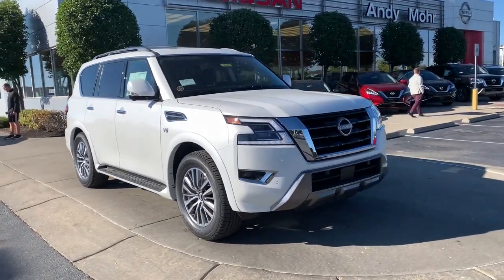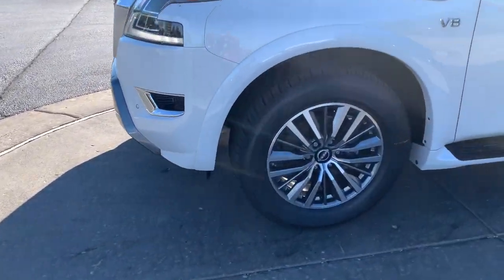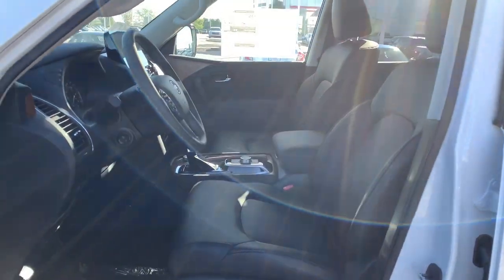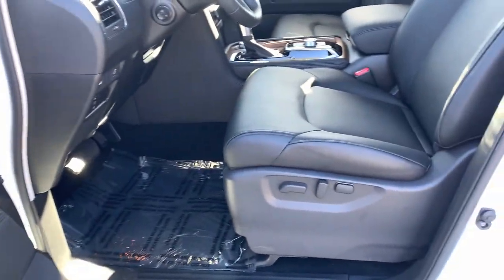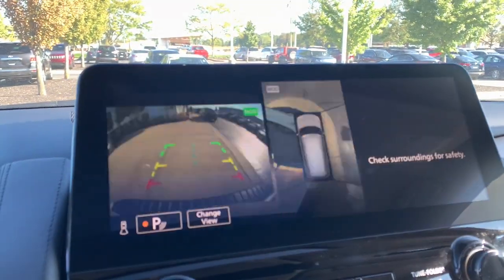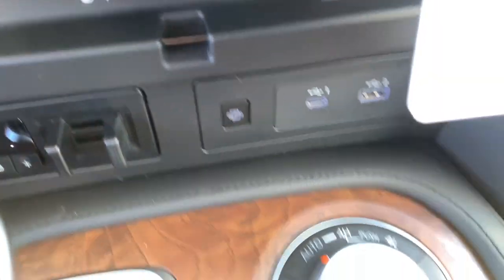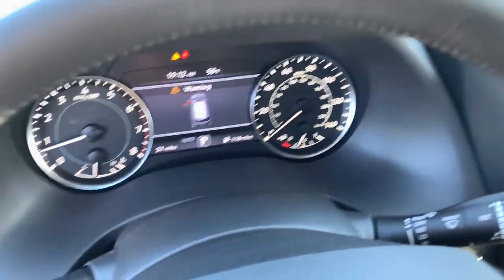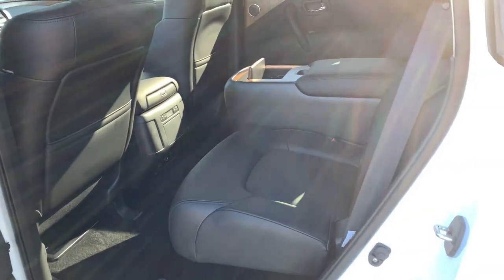2022 Nissan Armada Avon, IN; Indianapolis, IN; Brownsburg, IN; Plainfield, IN; Zionsville, IN T22458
Aspen White TriCoat Pearl New 2022 Nissan Armada available in 8867 E. US HWY 36, Avon, Indiana at Andy Mohr Avon Nissan. Servicing the Avon, Indianapolis, Brownsburg, Plainfield, Zionsville, IN area.

#{MAKE}
#{MODEL}
2022 Nissan Armada SL - Stock#: T22458

8867 E US Hwy 36

Introducing Mohr to Your Door! Free Delivery up to 150 miles! Dont Want to come in? NO PROBLEM! Let us do all the work! Indiana Michigan Ohio Kentucky Illinois and surrounding states are our specialty.brbr$1000 off MSRP!brbrAspen White TriCoat Pearl 2022 Nissan Armada SL 5.6L V8 DOHC 32V LEV3-ULEV125 400hpbrbrbr ALL NEW NISSAN VEHICLES ARE SUBJECT TO A MARKET ADJUSTMENT. The amount of the Market Adjustment is at the Dealers discretion based on available inventory and/or trim model of the vehicle you choose. The Market Adjustment of each individual vehicle has the ability to CHANGE on a DAILY BASIS based on the current availability for each Model. Due to the Daily Changing Market the advertised Price DOES NOT INCLUDE the current Market Adjustment. If you have any questions about the Current Market Adjustment please feel free to contact dealer for details or additional information on availability. You consent to receive autodialed pre-recorded and artificial voice telemarketing and sales calls text messages and/or emails from or on behalf of Andy Mohr at the phone number and/or email provided in this application including cell phone numbers. You understand that this consent is not a condition of purchase of a vehicle or any services from Andy Mohr.